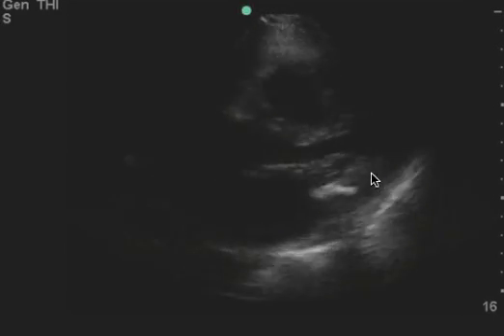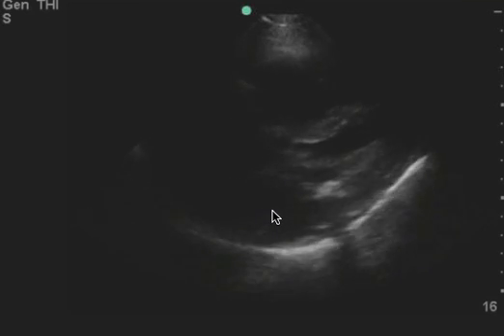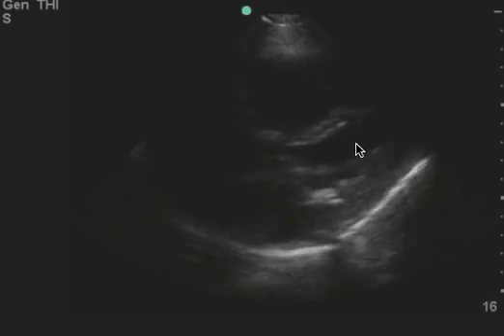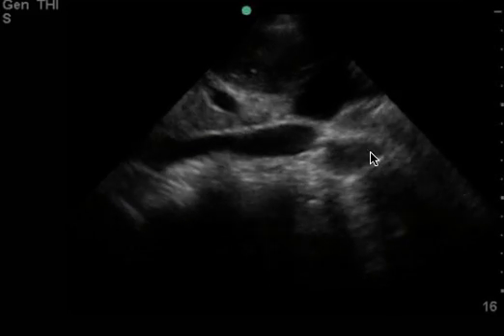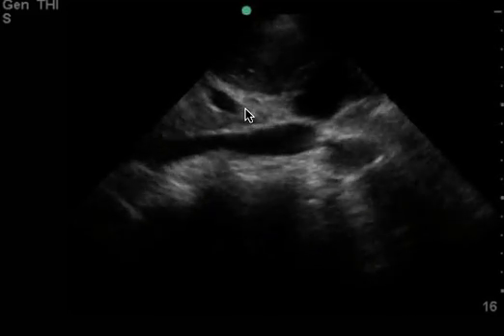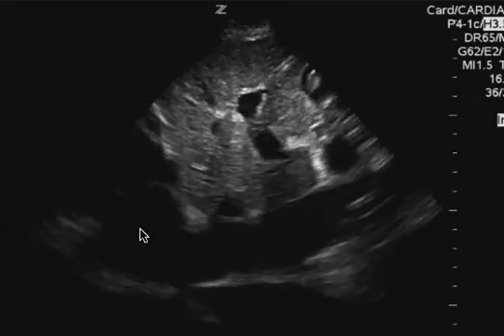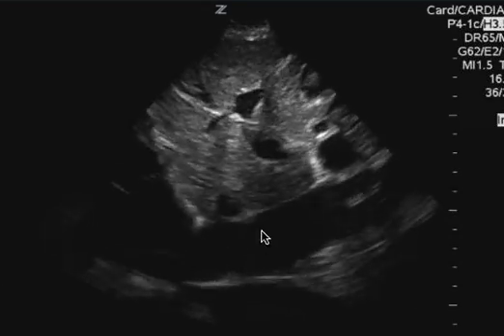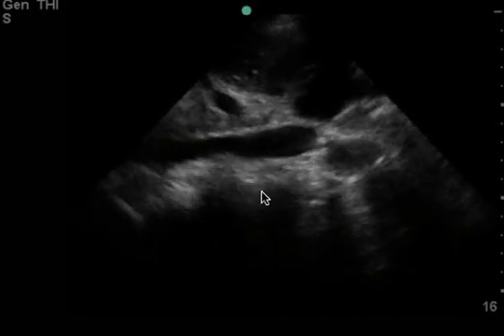Cardiac / IVC US feedback - 12.12.2016 - LGH